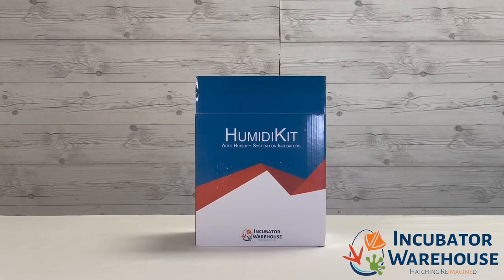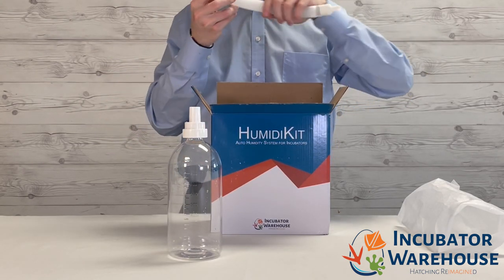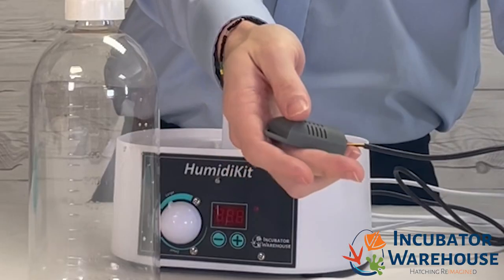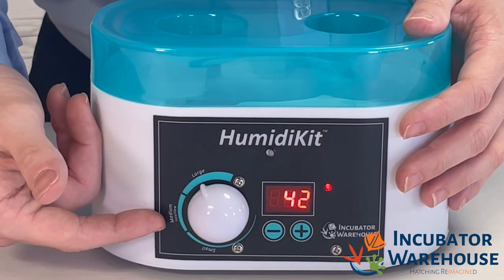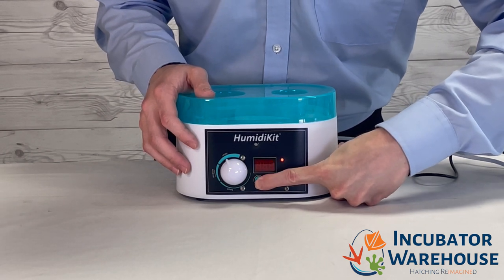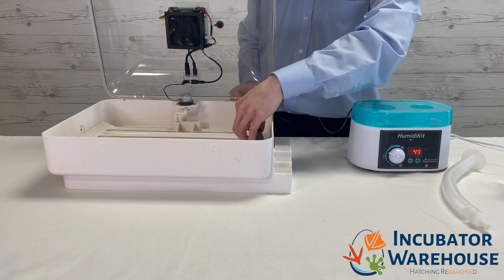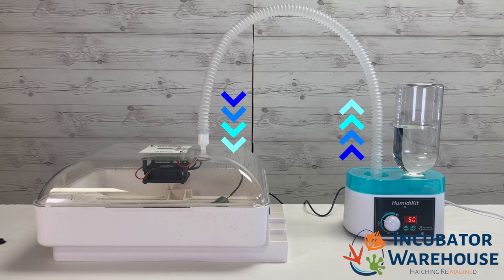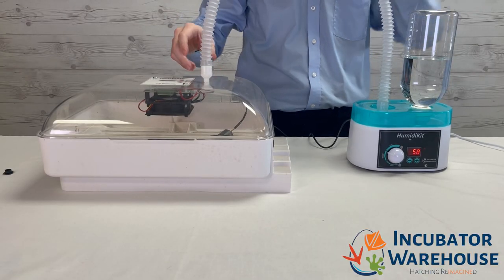Humidikit Unboxing and Setup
In this video we will demonstrate how to set up and operate a Humidikit.